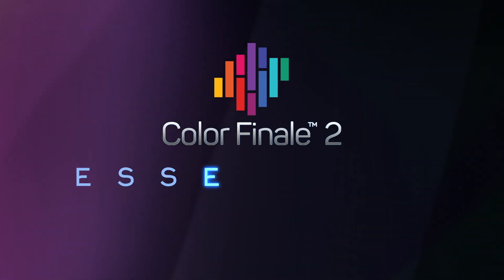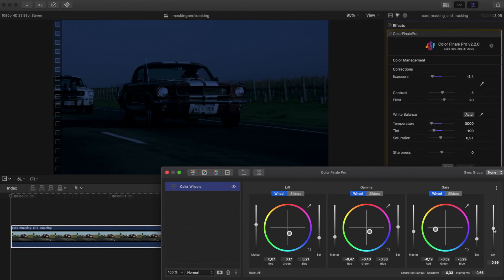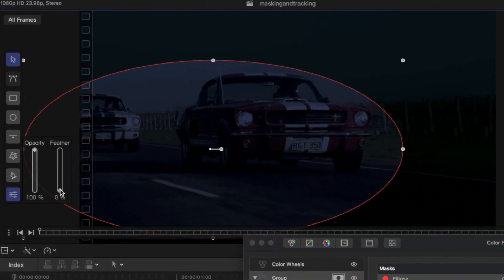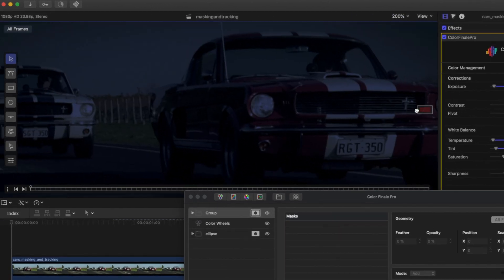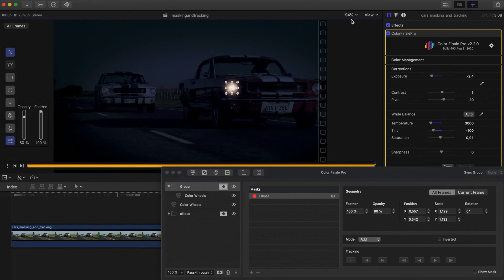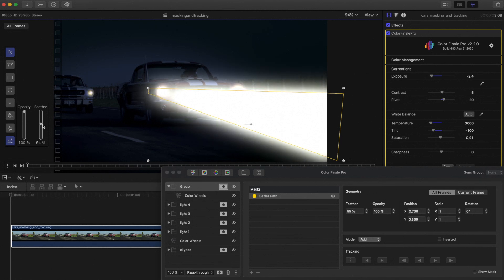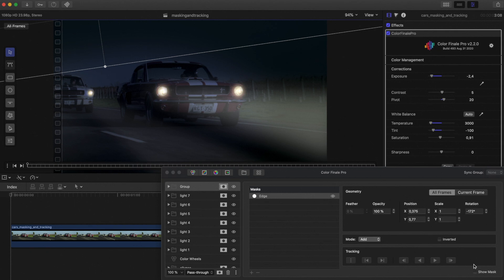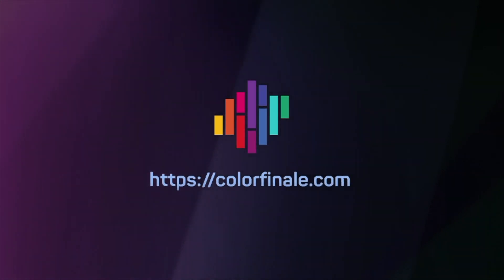Masks and Tracking - Day to Night - Color Finale 2 Essential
Master the fundamentals of Color Finale 2 with our Essential Series of video tutorials.
Create shape masks for moving objects and apply selective color correction in Final Cut Pro using the Color Finale 2 Pro plug in.

The key to achieving complex grades is a sophisticated masking system. Color Finale 2 Pro includes shape, gradient, and image masks. You can apply grades inside and outside of these masks. Shape masks can also be tracked with a built-in area tracker.
This video shows you how to apply a mask to a moving object, track it and use selective color correction on the chosen area.